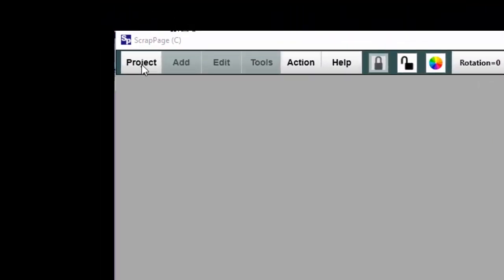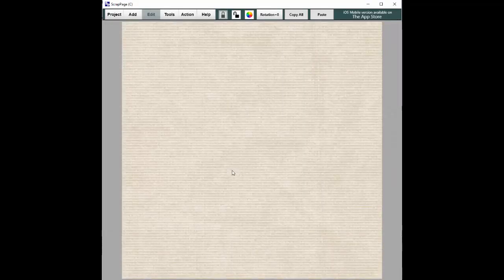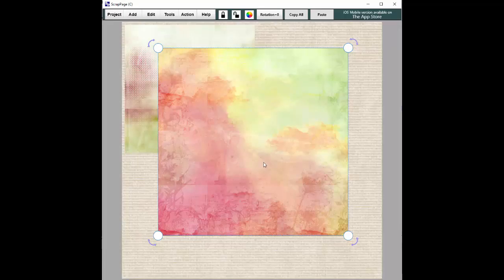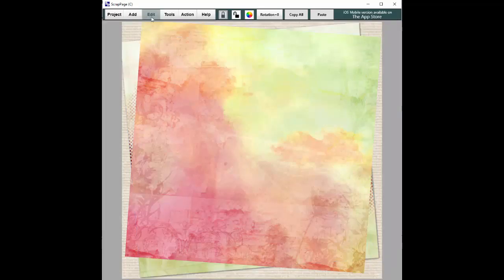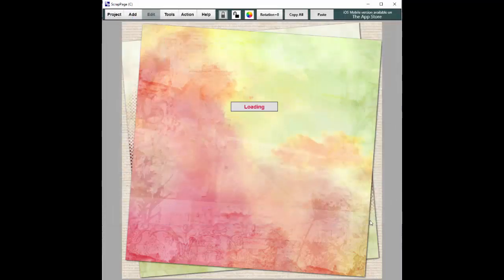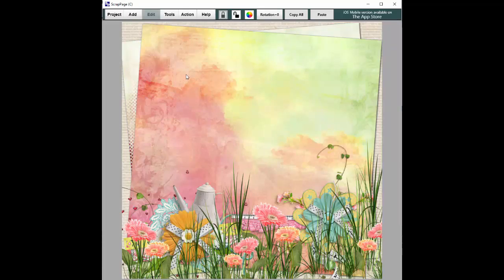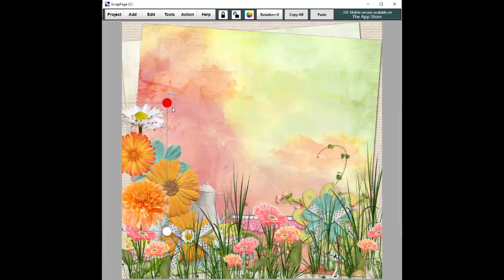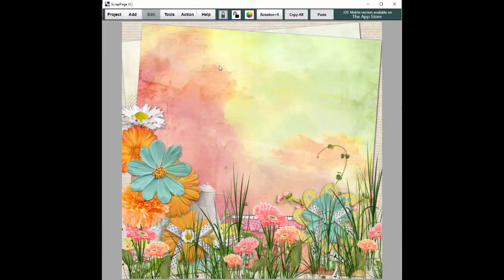Blog Demo - Part 1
Demonstration of how ScrapPage is used to create a scrapbook page layout - Video #1